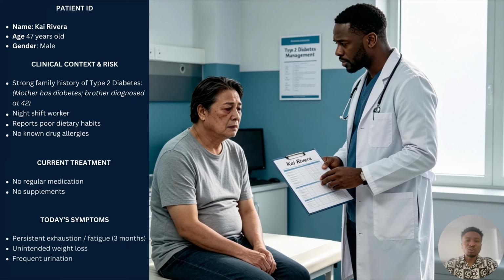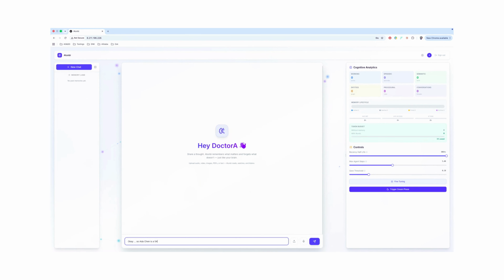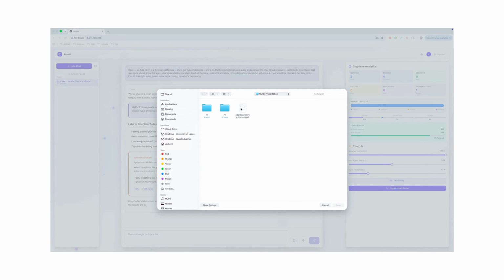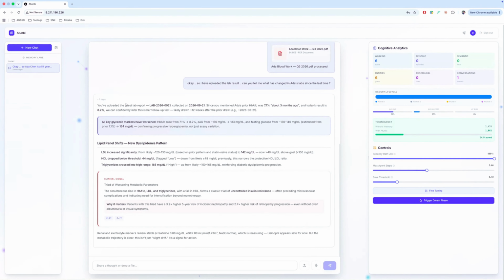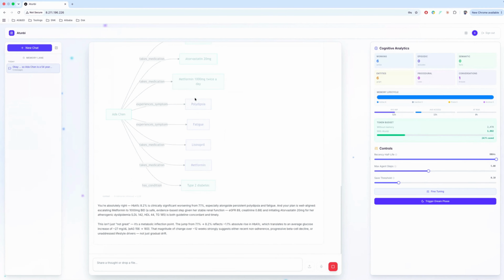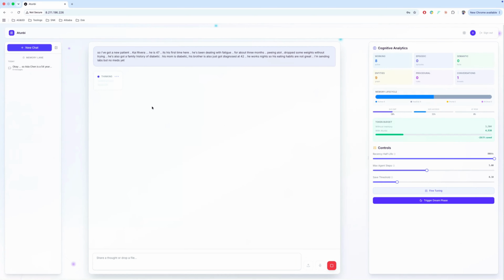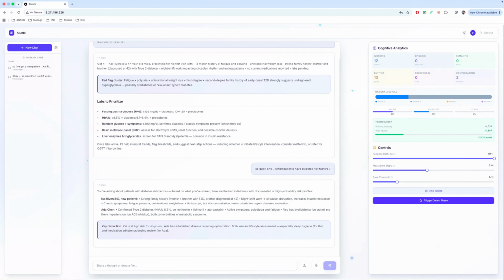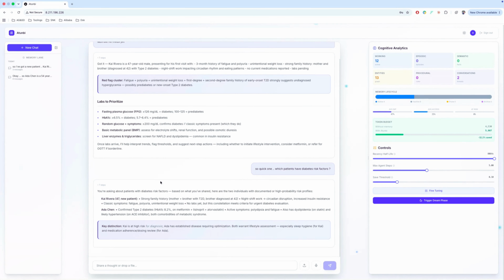Qwen Hackathon 2026 - Àtúnbí — Building Memory That Earns Its Keep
Àtúnbí (Yoruba: "reborn") is a cognitive memory platform built for the Qwen Cloud Global Hackathon 2026.

Most AI memory systems are dumping grounds — you throw everything in and nothing ever leaves. Àtúnbí is different. Every memory earns its right to survive through an adaptive lifespan formula. What matters grows. What doesn't, goes.

In this demo, I walk through a medical scenario: a doctor tracking two patients with voice notes, lab reports, and medication changes. The system transcribes, extracts entities, builds a knowledge graph, catches a medication dose change, and connects patients across conversations — all powered by 5 Qwen models on Alibaba Cloud.